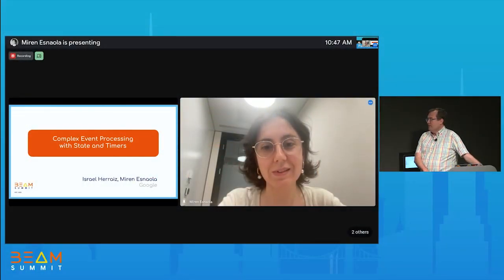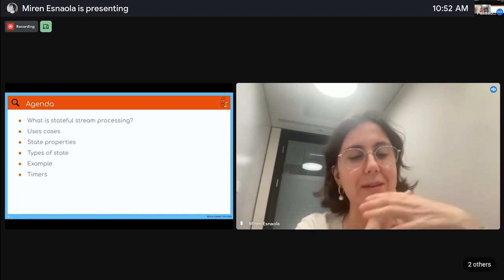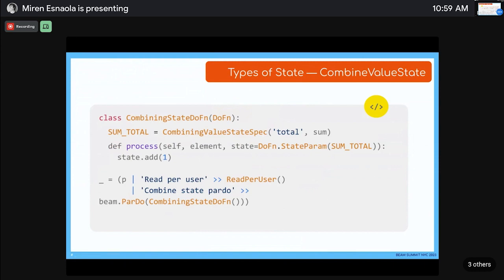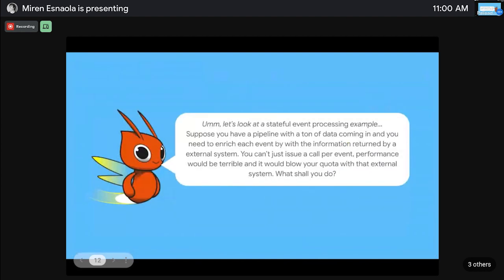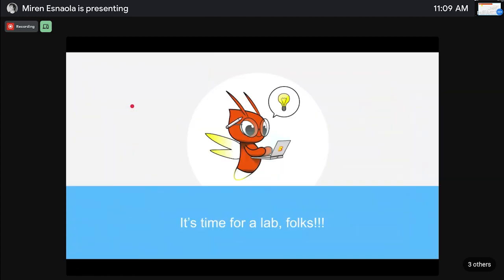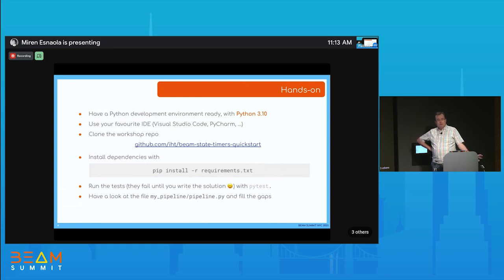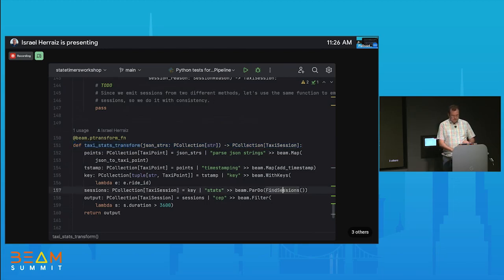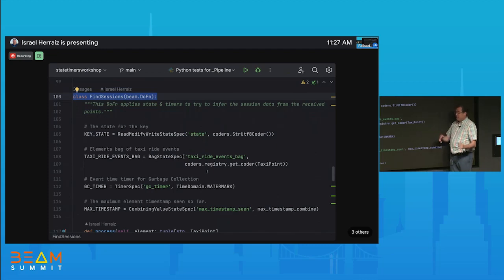Beam Summit 2023 | Workshop: Complex event processing with state & timers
Beam does not have a dedicated complex event processing module, but this can be overcome using state & timers.

In this workshop, we will show an example of how to reconstruct sessions from a stream of data, processing the data in order and identifying sessions not based on temporal properties but on a deep inspection of the messages being processed. We will be using the NY taxi dataset to calculate metrics such as speed, distances (polyline distance based on all intermediate points followed by the taxi), and apply complex patterns such as filtering taxi messages and sessions that fulfil certain criteria (minimum and maximum velocity, minimum and maximum distance, etc).

We will be using Python for the workshop. To follow this workshop, you will need a Python local development environment.